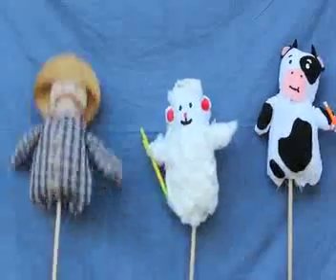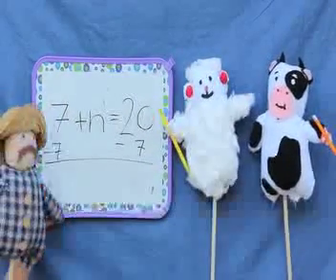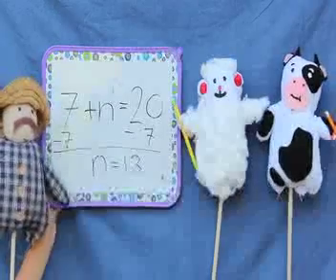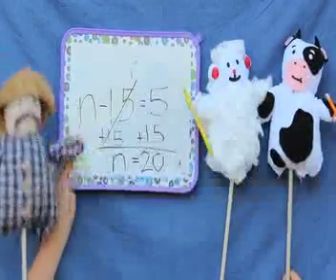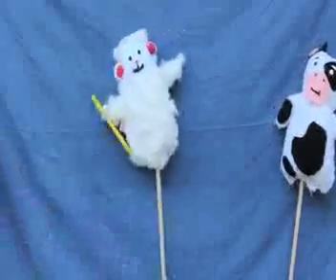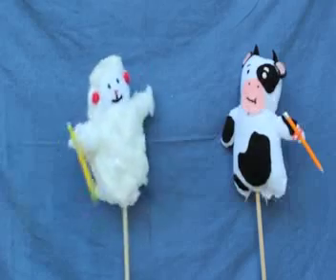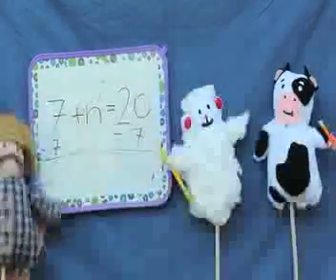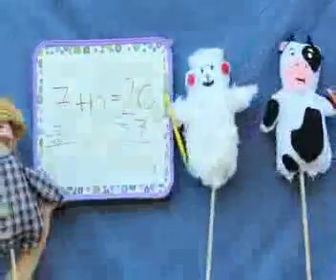Math Puppets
Cow, Sheep, Farmer doing math.